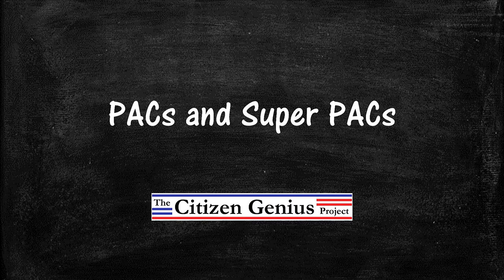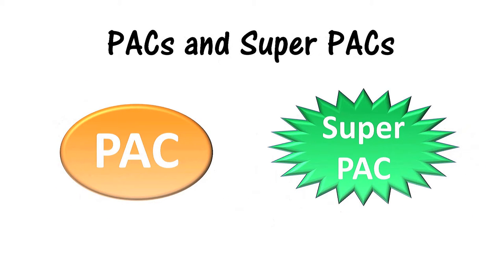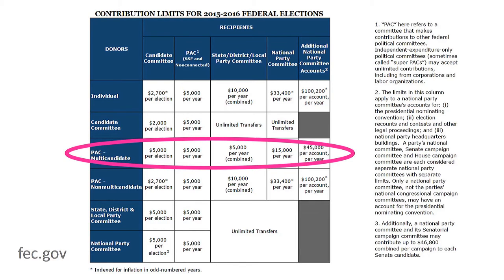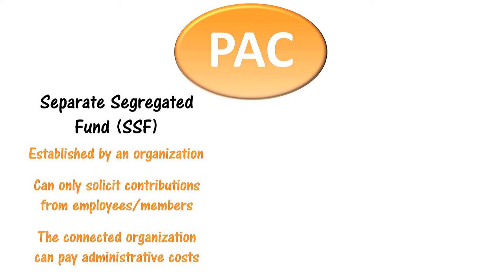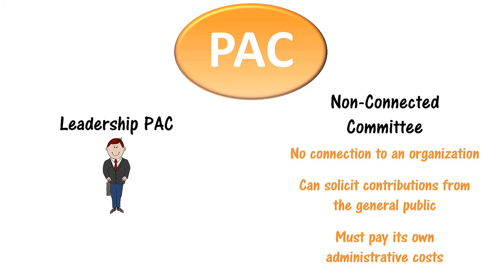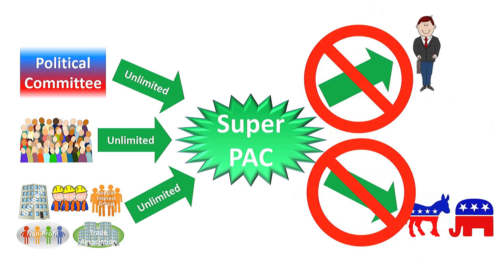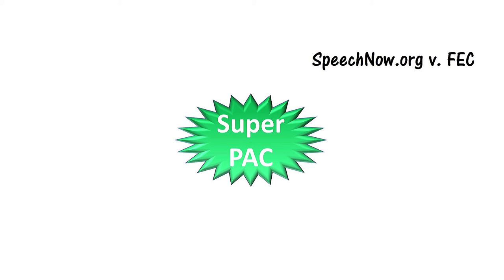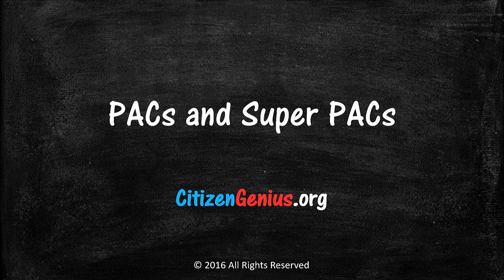PACs and Super PACs (Older Version)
During elections, the media discusses PACs and Super PACs, but what are they and how are they different?  This video describes each, explains their origins, and compares them.  The role of the Citizens United decision is explained as well.